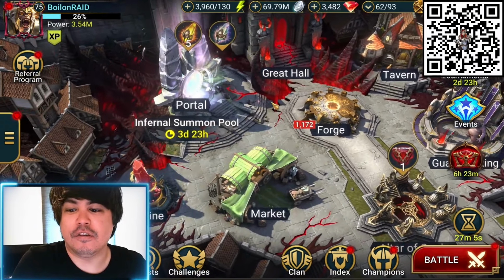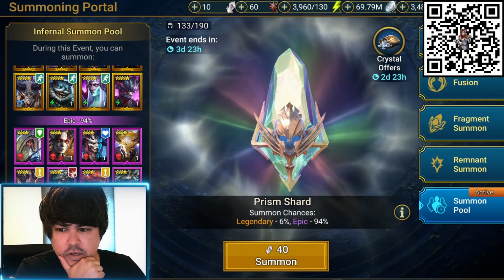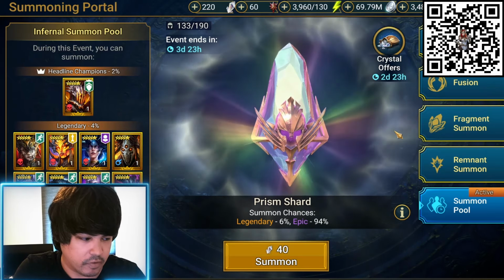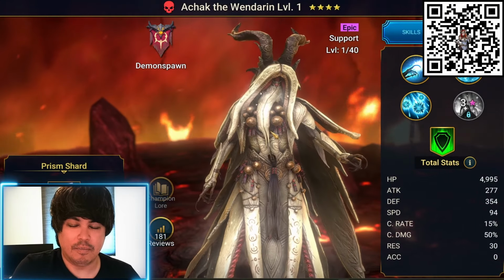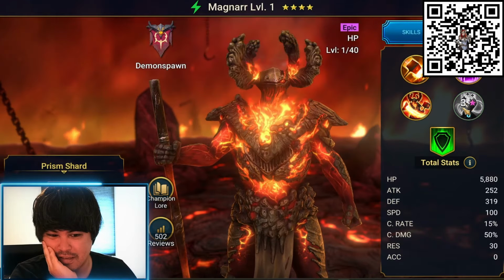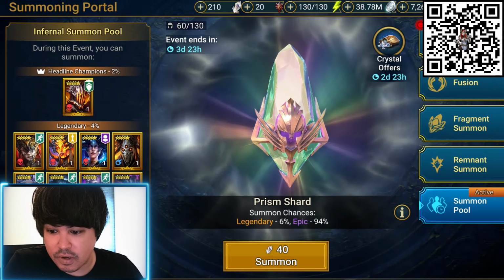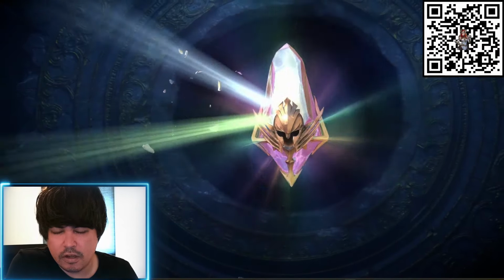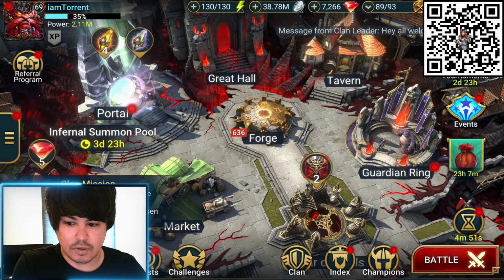GET INSANE LEGENDARIES NOW! PRISM SHARDS ARE THE BEST SUMMONS! RAID: Shadow Legends